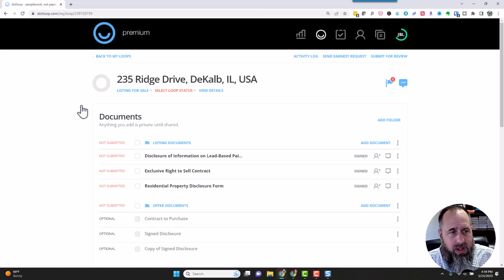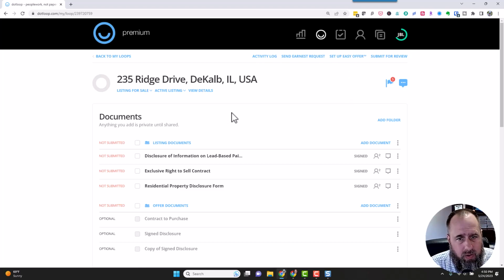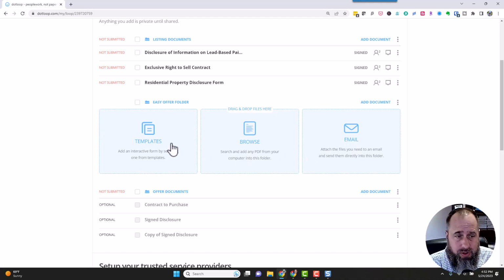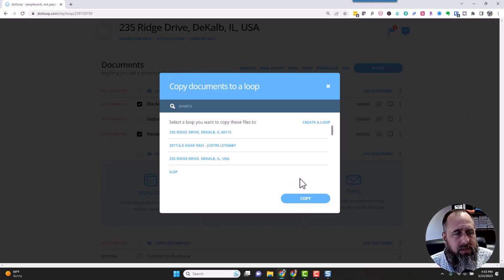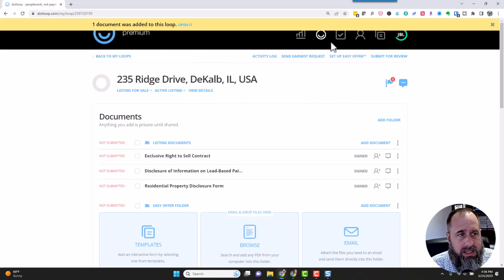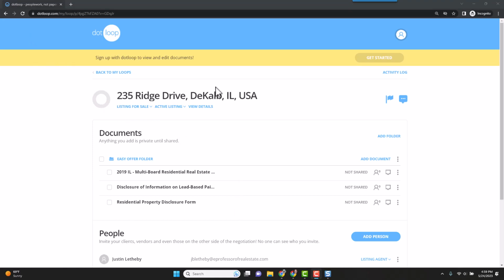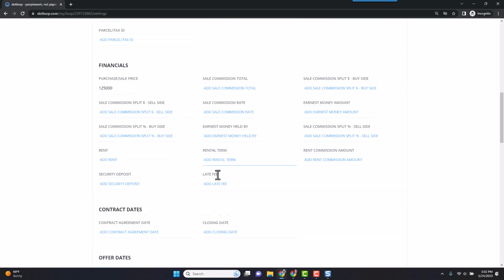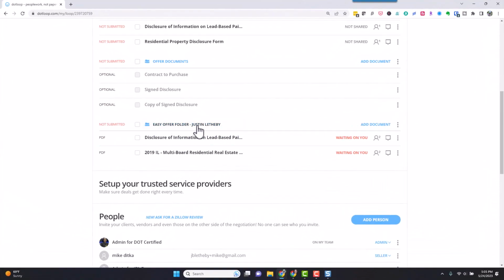Unlock Dotloop: Your Guide to the Easy Offer Button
Hey there, real estate enthusiasts! Are you ready to unlock the true potential of Dotloop's Easy Offer Button? Then you've come to the right place!

In this video, we're going to dive deep into everything you need to know about this fantastic tool. It doesn't matter if you're a seasoned pro or a Dotloop newbie; this step-by-step guide is tailor-made to get you making offers like a boss in no time.

Here's the sneak peek of what's cooking in today's video:
- A complete rundown of the Easy Offer Button and what makes it tick.
- Step-by-step guide to create and manage your offer using Dotloop - it's easier than you think!
- My personal, handpicked tips and tricks to make your real estate dealings as smooth as a hot knife through butter.

And, hey, if you love what you see, don't forget to smash that like button, share the love with your pals, and hit the subscribe button for more awesome Dotloop content.

So gear up, roll up your sleeves, and let's make real estate deals simpler and faster with the Easy Offer Button. Let's rock and roll!

Remember, folks, with the right tools and a bit of know-how, there's no limit to what you can achieve in the real estate world!